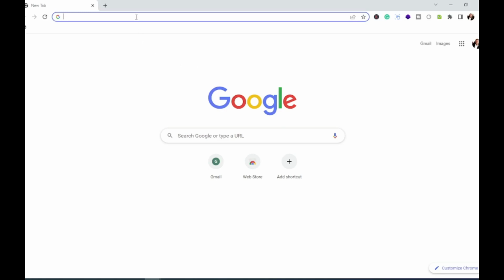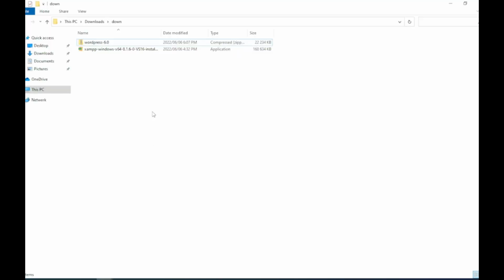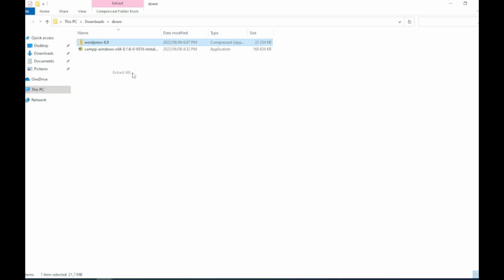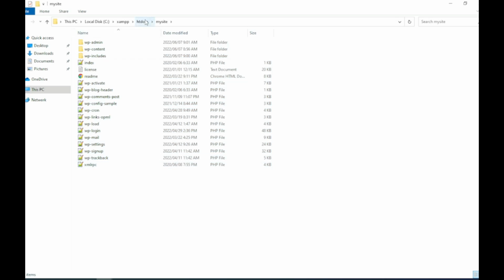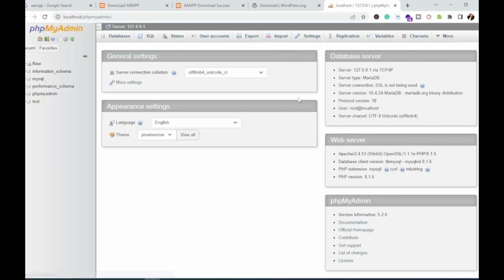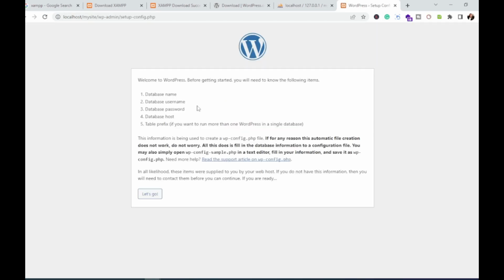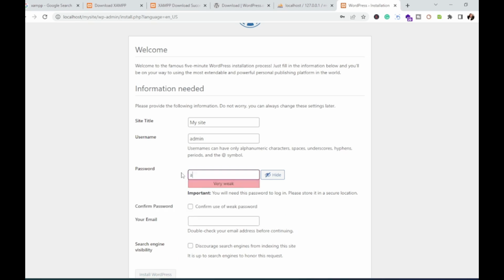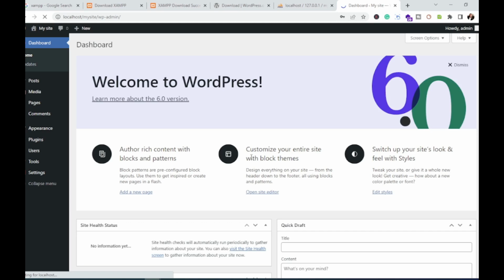How to Install wordpress on localhost- xampp step by step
In this video, you will learn how to install WordPress on your local machine using Xampp